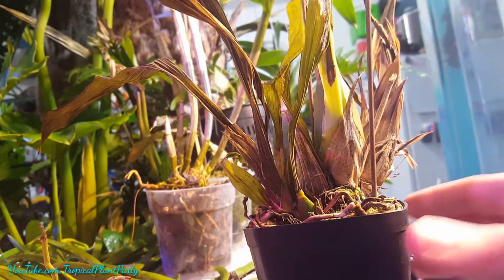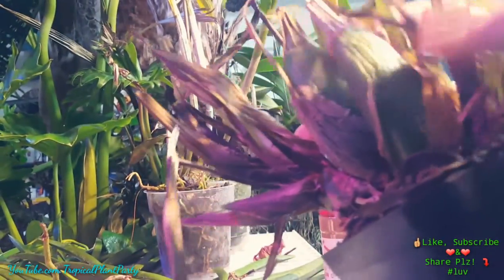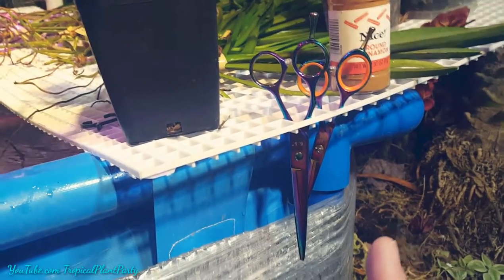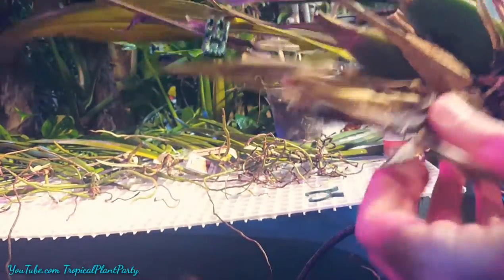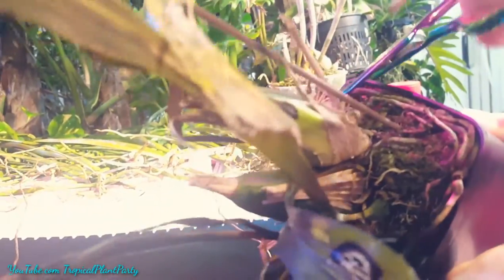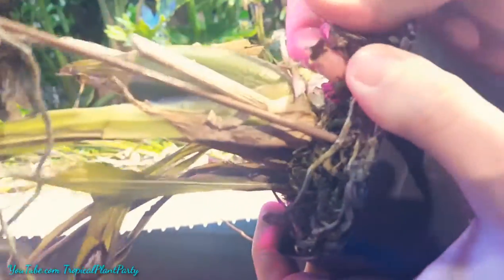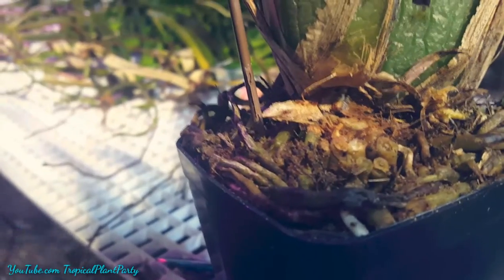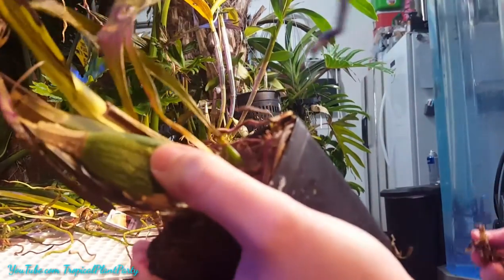Removing Rotten Pseudobulbs From Zygopetalum Orchid